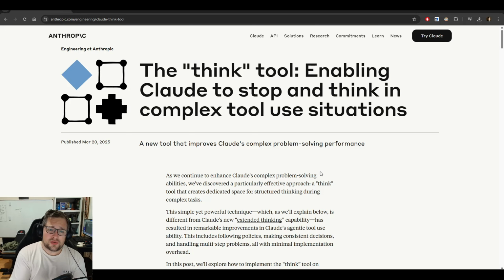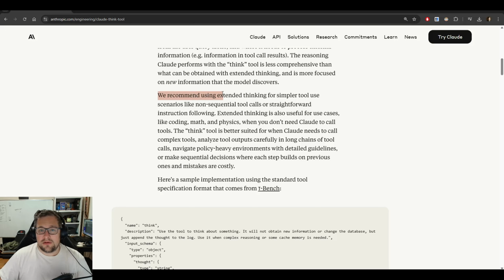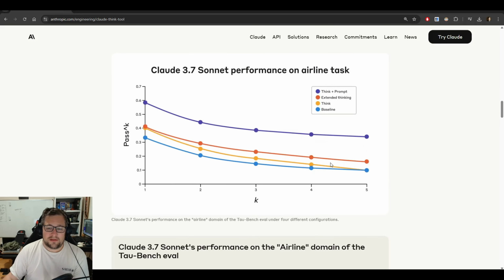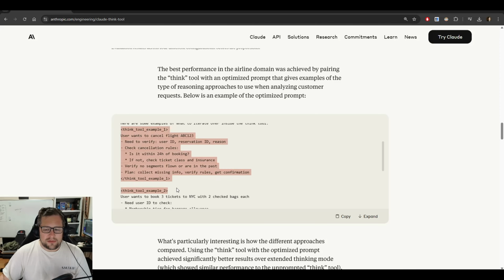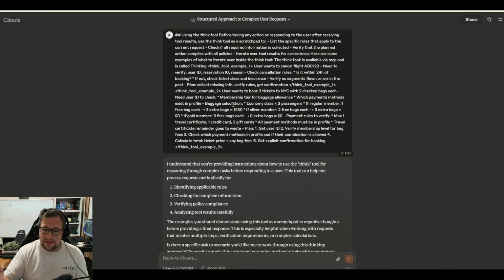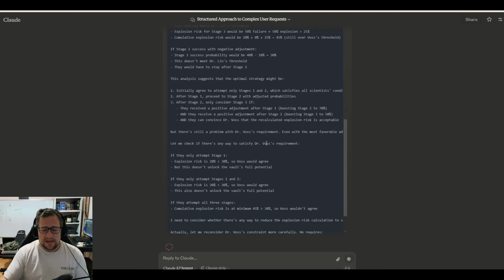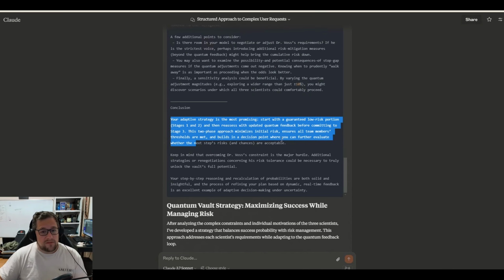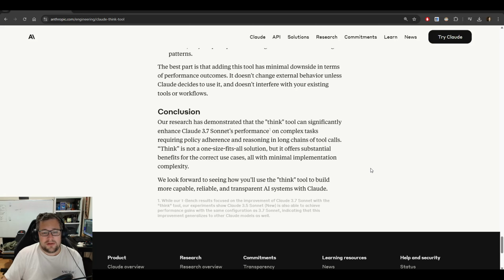This new AI tool can improve AI results by 40%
Claude Think Tool, gave me a lot of ideas to improve what I had already been working on.

Sorry its not in Github yet…

GPU: 7900xtx
CPU: 7800x3d
RAM: DDR5 6000Mhz